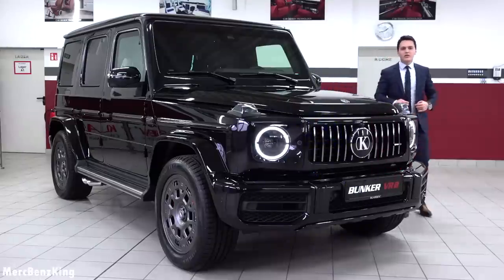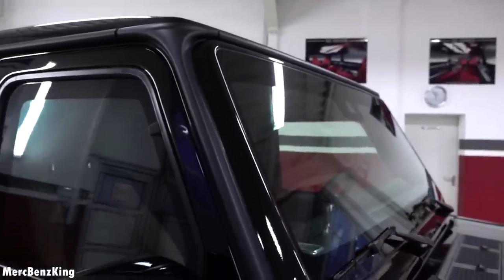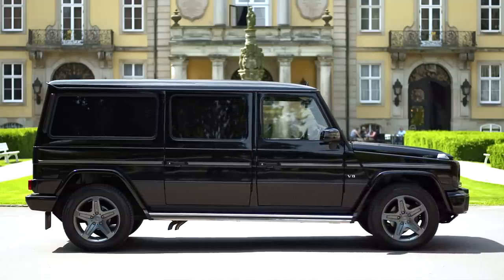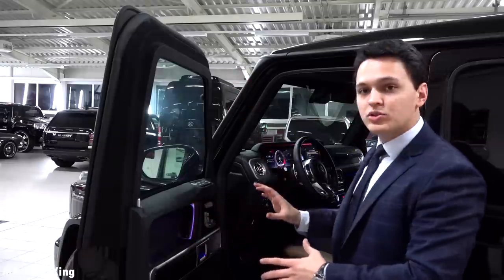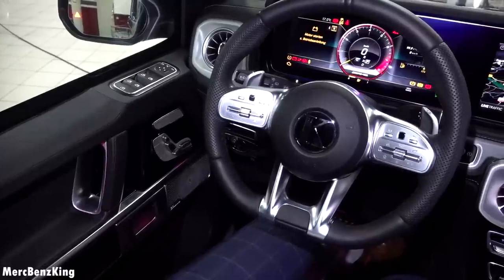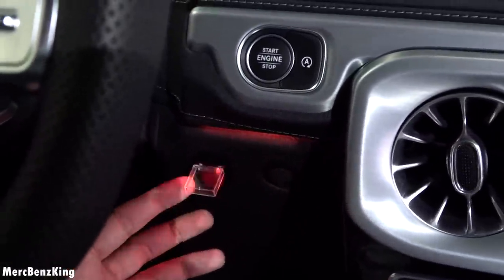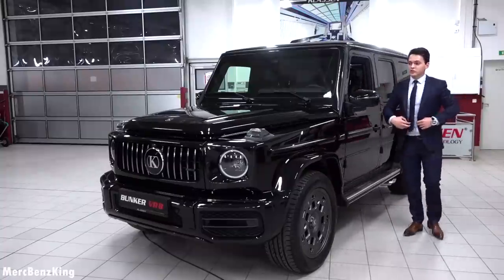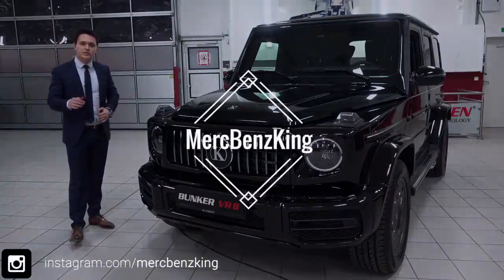2020 Mercedes AMG G63 - ARMORED BUNKER Klassen Review VR8 Guard Interior Exterior Infotainment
In today’s MercBenzKing's episode, we present to you the all-new Klassen Bunker based on the Mercedes-AMG G63. Equiped with highest level safety system VR8 for a G Wagon this 4.3 tonn vehicle has 585 hp and 850 Nm of torque. V8 and 4.0 Liter capacity.

Hope you enjoy the video!- Let me know if you have some suggestions for new cars!

Similar technology to the new S Class. Different types of models: S350d S400d S400 S500 S63 S65 AMG S560 MAYBACH Options

I drive a C Class with amg package. C200 petrol. Same 2 liter as the C250 and C300. GoPro Hero 4 with Mercedes Benz C200 drive. City of Rotterdam. Point of view POV driving Mercedes AMG package.Coming up: GLE (Coupé) Class, CLS, S-Class 2018, GLS, GT-S,  New Road trips and holiday specials

Current camera: SONY FDRMercedes models (Mercedes A, B, C, E, ML, M, GLB, GLE, GLC, GLS, GLA, CLS, CLA, CLC, GLS, S, AMG GT and so on)

Update: E Class 2021 coming soon!Check out the new Mercedes C coupe 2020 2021C180 C200 C250 C300 C350e C400 C450 C63 C63S

Options on my Mercedes:
- Panoramic Sunroof
- AIRMATIC Suspension
- Keyless
- Go Comfort
- Burmester Surround Sound System
- Memory seats
- Thermotronic airco
- Airbalance Parfume